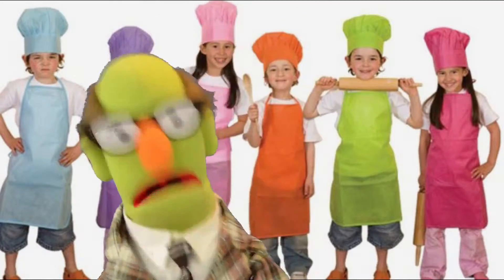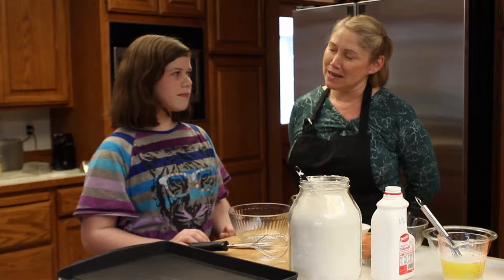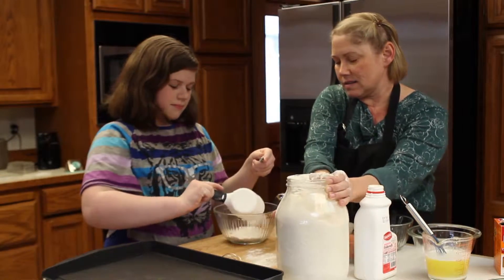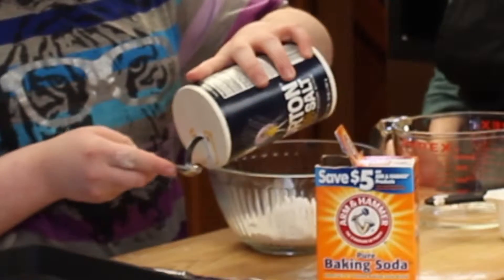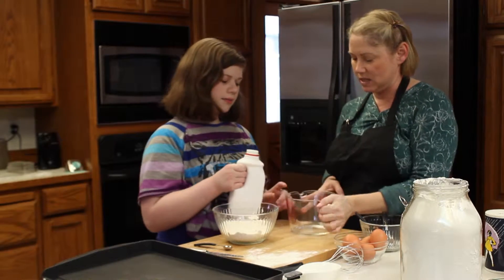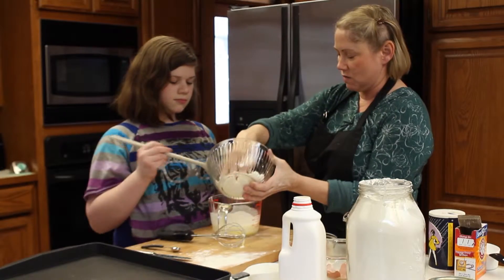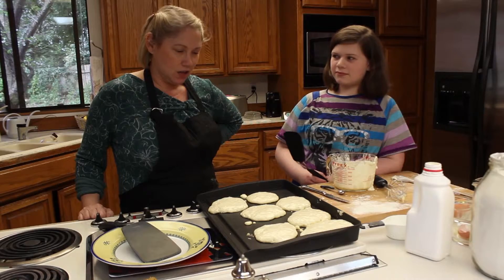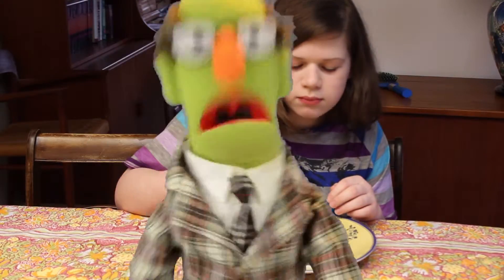Wendy's Kitchen Kids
In the pilot episode of this web series, Wendy and her cousin Alexa
show how easy it is to make buttermilk pancakes from scratch.